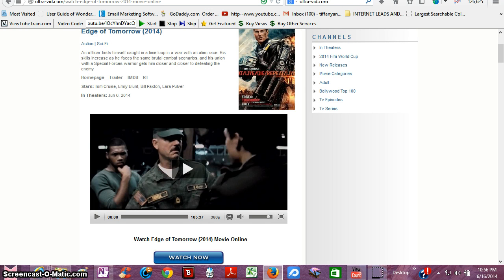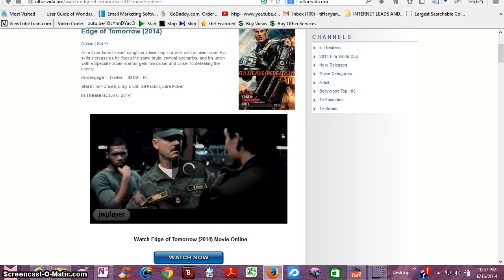How to use Ultra-vid.com